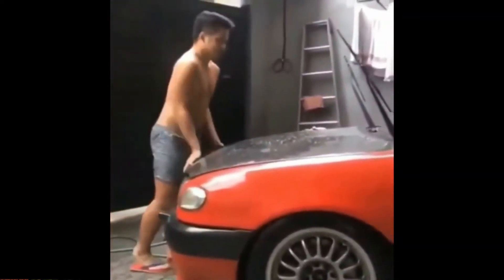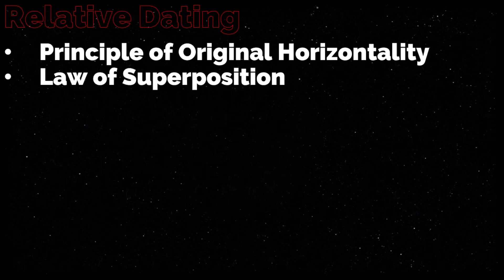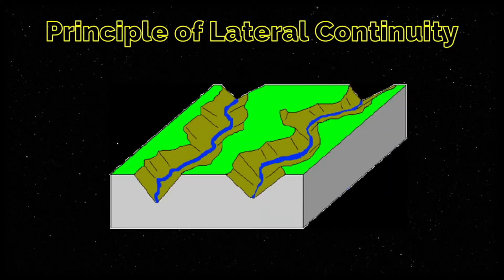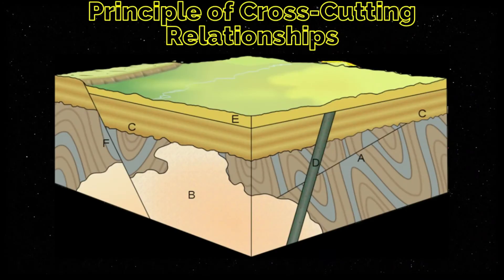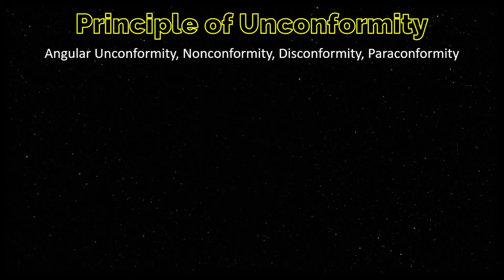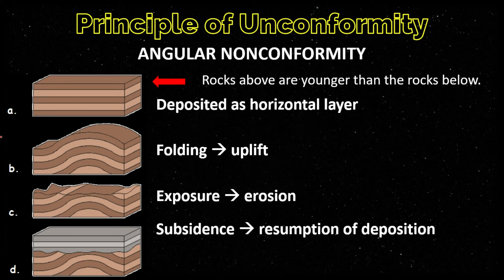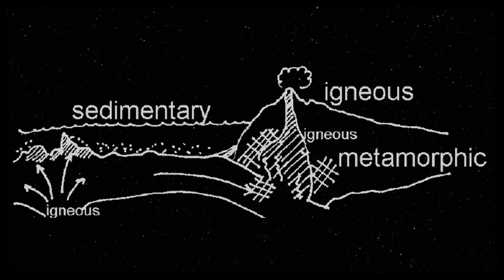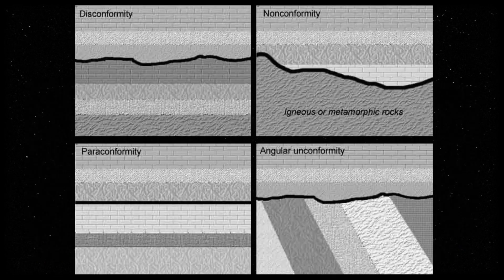Relative Dating | Different Methods of Determining the Age of Stratified Rocks | Earth Science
Learning Competency: Describe the different methods (relative and absolute dating) of determining the age of stratified rocks

MELC Based Discussion

In this video, you will learn about the following concepts.
Principle of Original Horizontality
Law of Superposition
Principle of Lateral Continuity
Principle of Cross-Cutting Relationship
Principle of Unconformity
- Angular Unconformity
- Nonconformity
- Disconformity
- Paraconformity